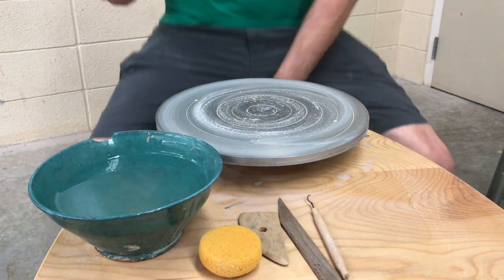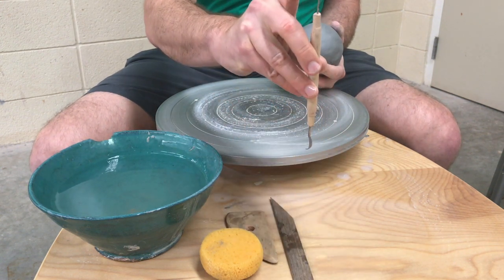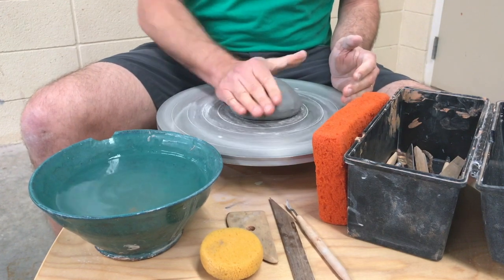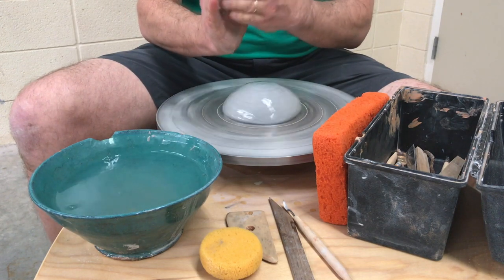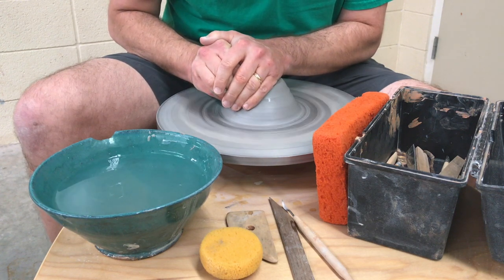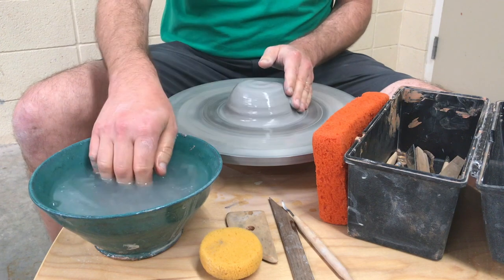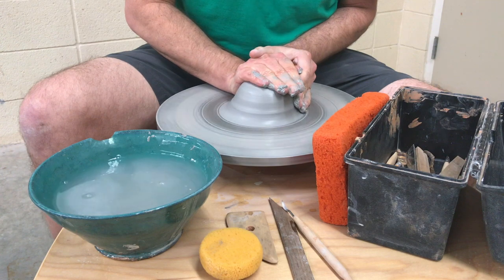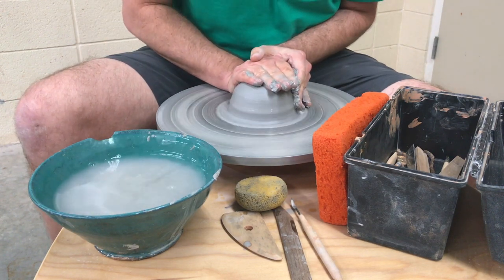Centering Clay demo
Centering clay on the potter's wheel.